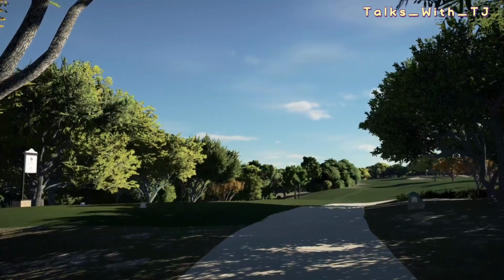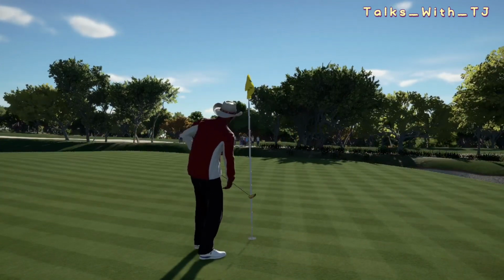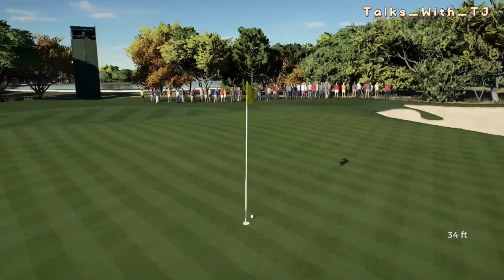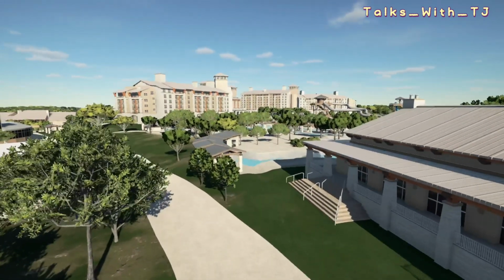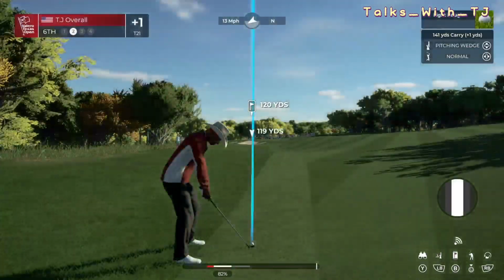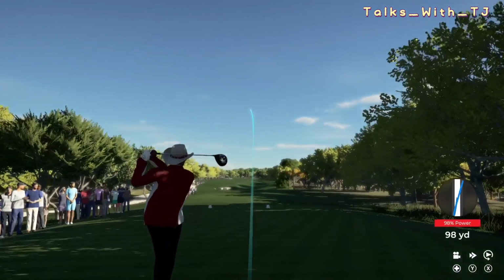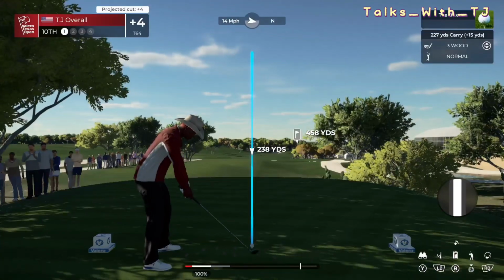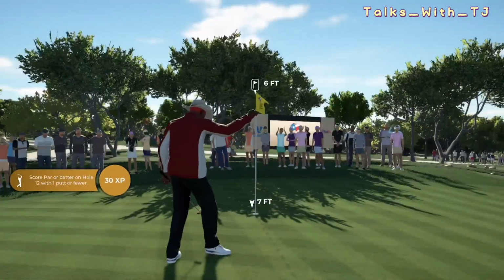Pga Tour 2k21 | Valero Texas Open